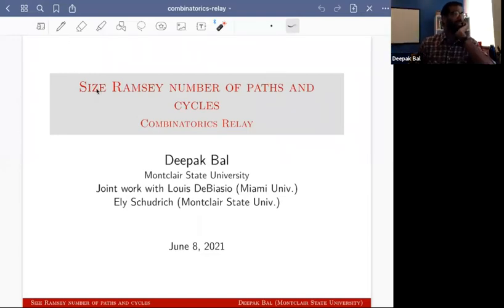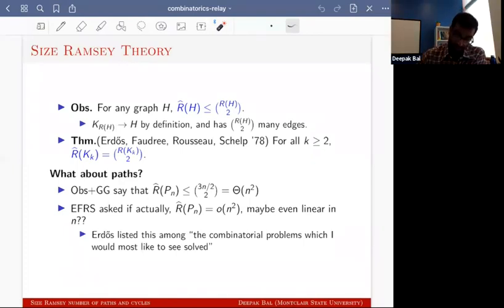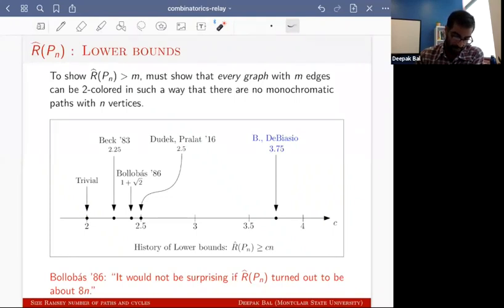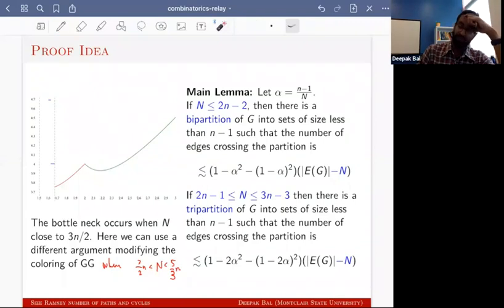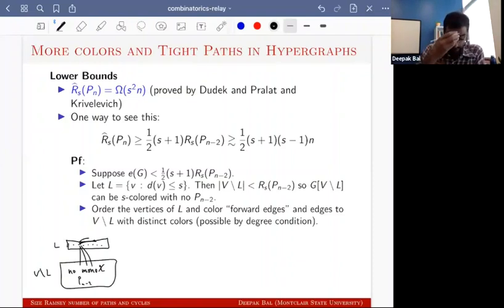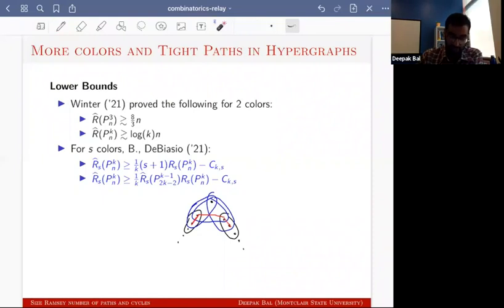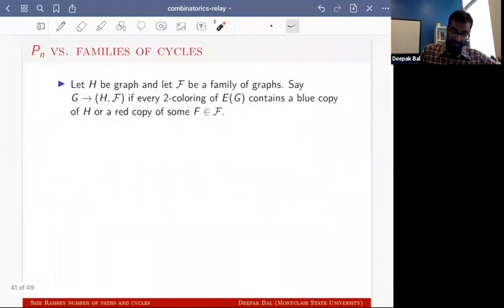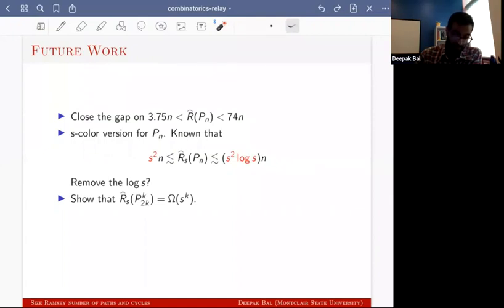Deepak Bal (Montclair State University), Size Ramsey numbers of paths and cycles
1pm (UTC) NYC Combinatorics Seminar, USA (organized by Kira Adaricheva, Deepak Bal, Nadia Benakli, Jonathan Cutler, Ezra Halleck, Sandra Kingan, Joseph Malkevitch, Kerry Okajian, Eric Rowland and Mingxian Zhong)

Speaker: Deepak Bal (Montclair State University)
Title: Size Ramsey numbers of paths and cycles

Abstract: Let ℱ1 and ℱ2 be two families of graphs. The size Ramsey number R̂(ℱ1, ℱ2) is the smallest number m such that there exists a graph G with m edges in which every red-blue coloring of E(G) contains either a red graph from ℱ1 or a blue graph from ℱ2. Let Pn represent the path on n vertices and let 𝒞 represent the family of all cycles.We discuss some recent progress on size Ramsey numbers in the cases where ℱ1 = ℱ2 = Pn (improvement of lower bound) and where ℱ1 = Pn, ℱ2 = 𝒞 (improvement of lower and upper bounds). We will also discuss some recent results concerning the size Ramsey number of hypergraph paths. This is based on joint works with DeBiasio and Schudrich.